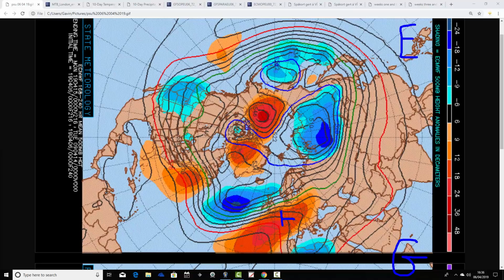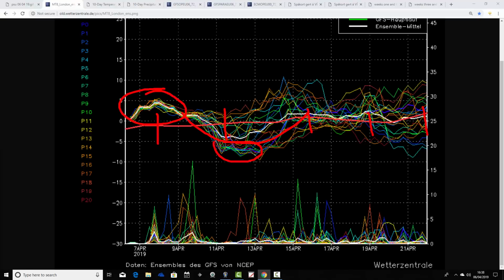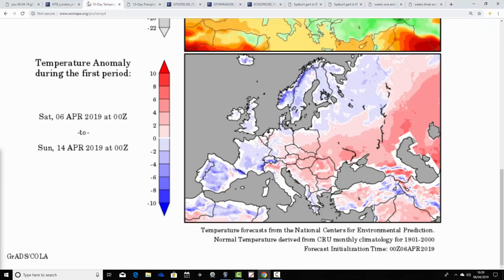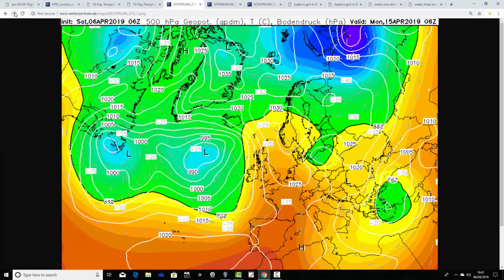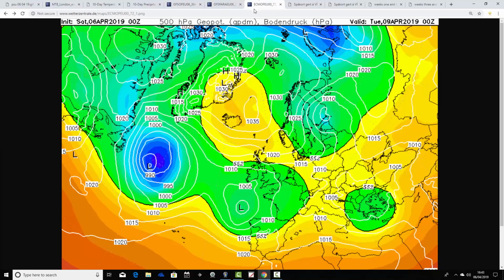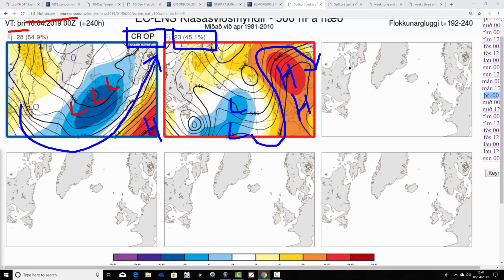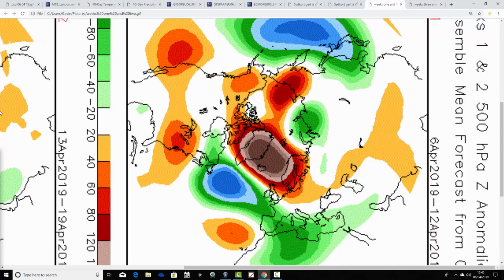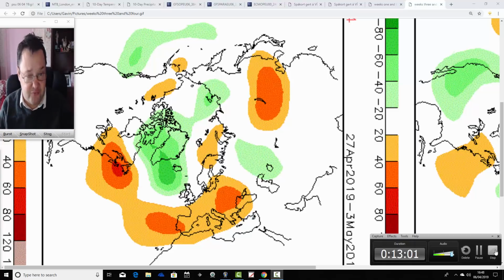Looking Drier And Warmer For Mid-April (06/04/19)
Week to ten day UK weather video update taking us to the middle of April and beyond...